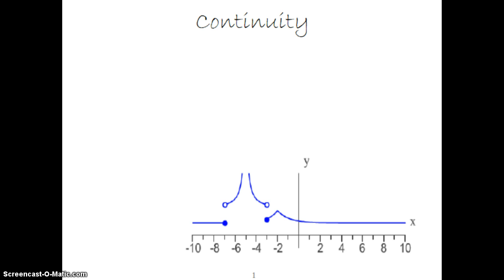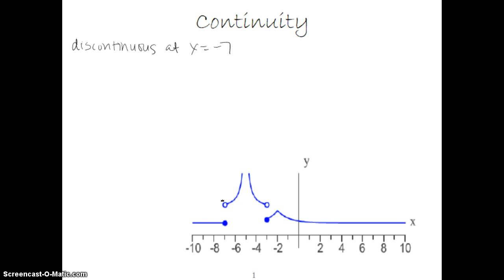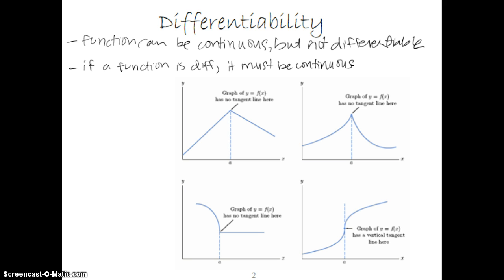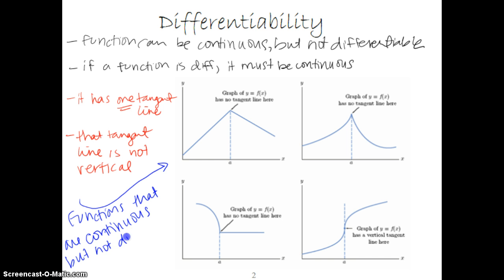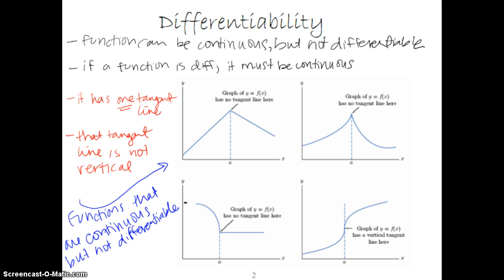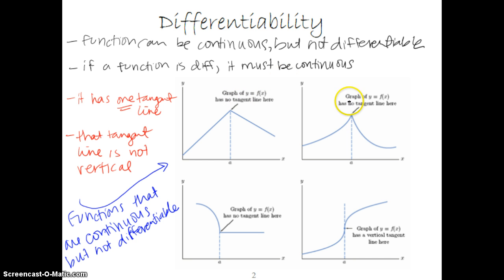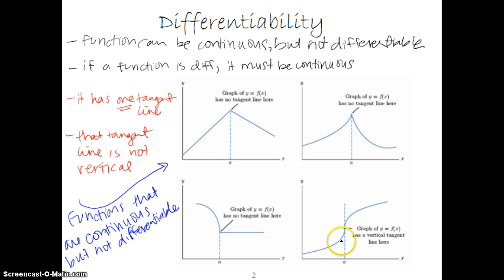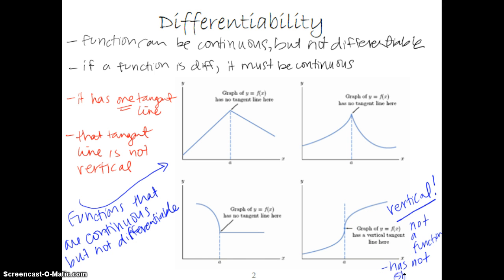1.5 Continuity and Differentiability - Calc